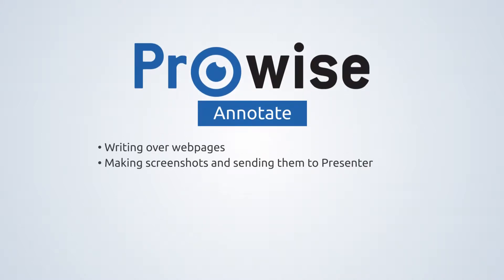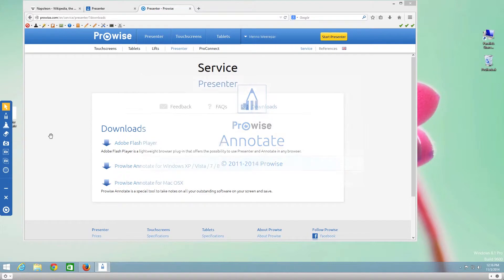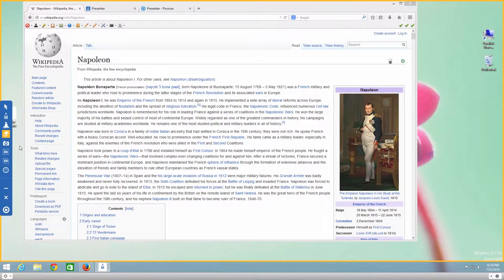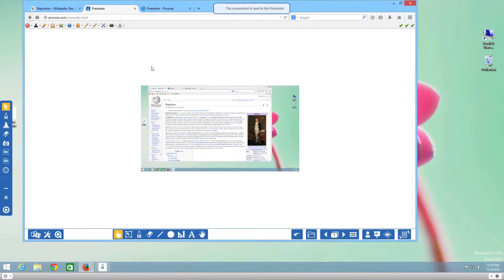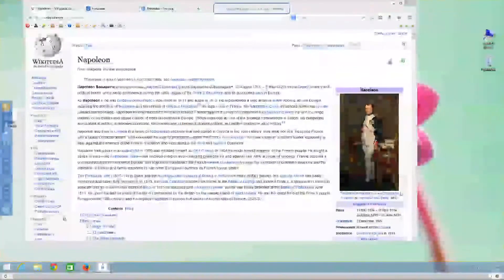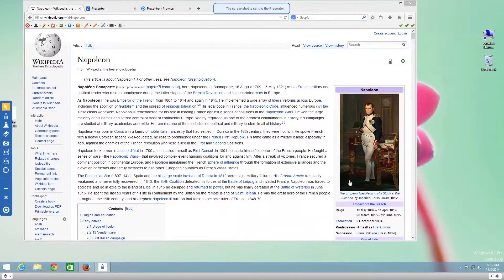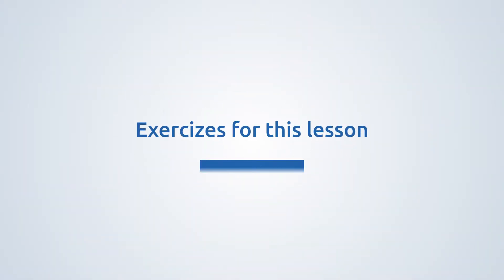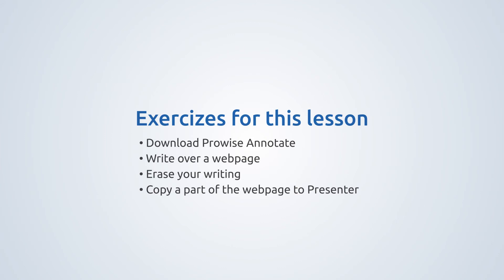13 Annotate GB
Prowise Annotate is a special tool to take notes on whatever you have open om your screen and save.